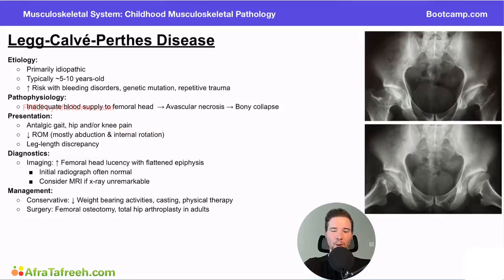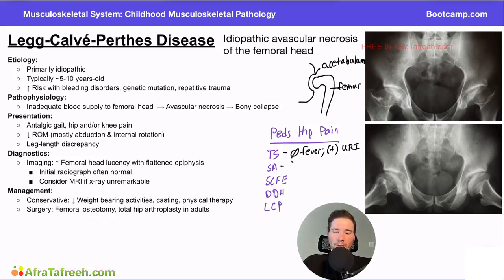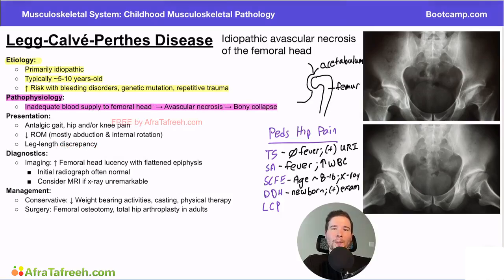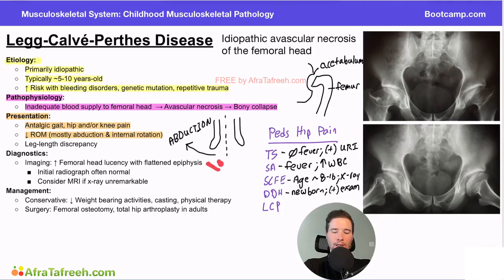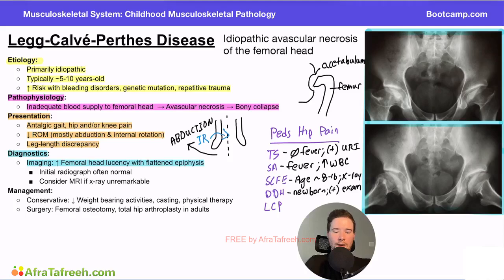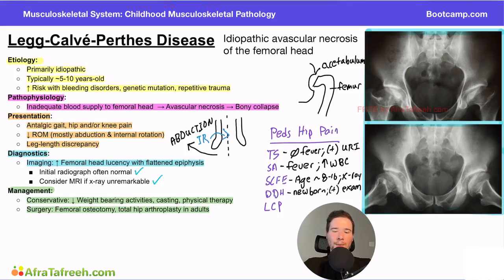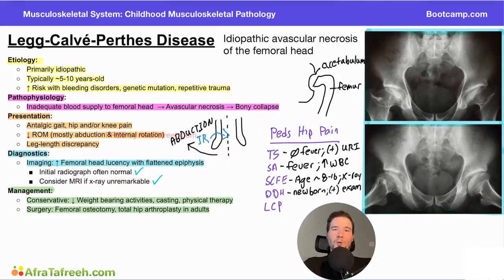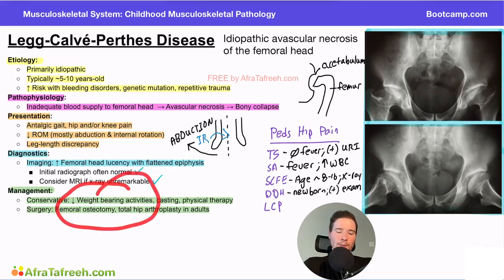Legg Calve Perthes atf